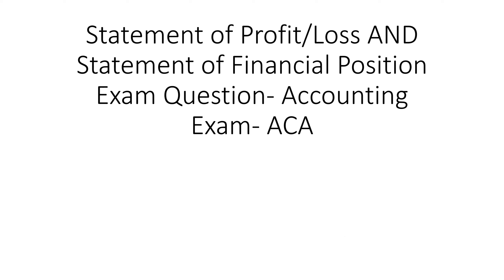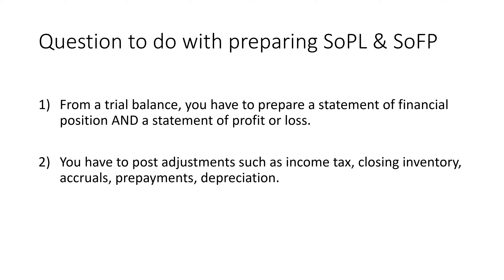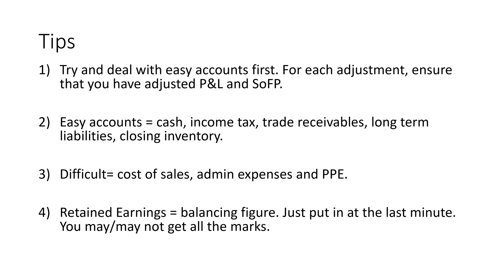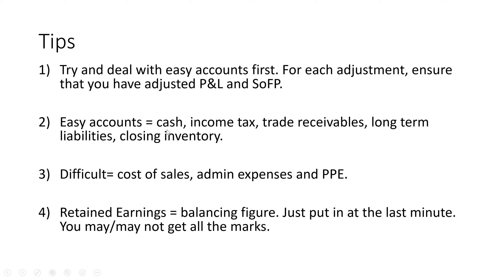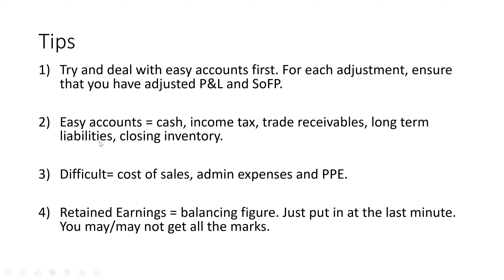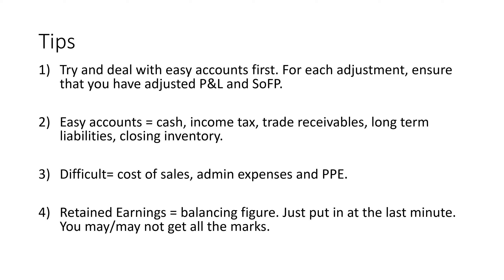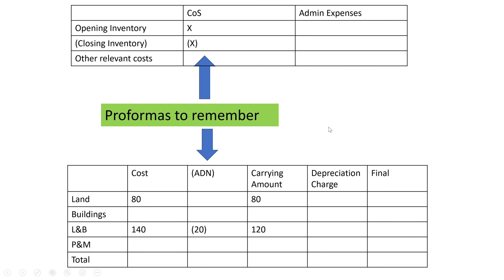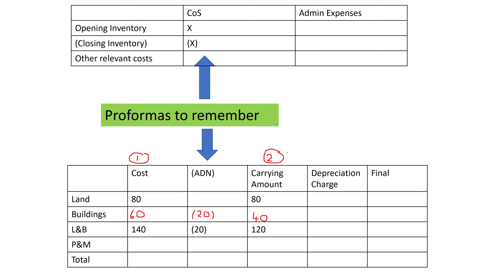General Exam Tips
This video explains general exam tips to do with the SoFP/SoPL exam question.